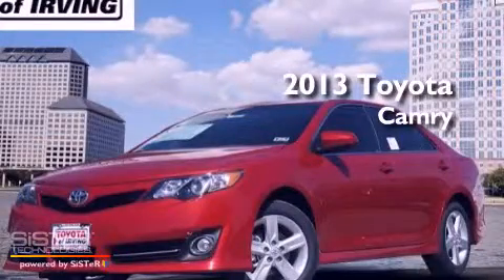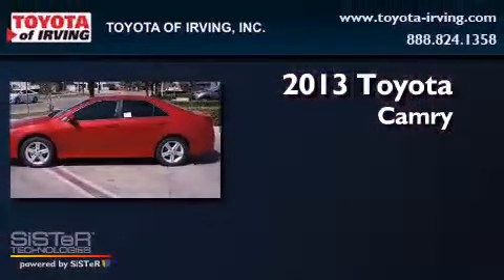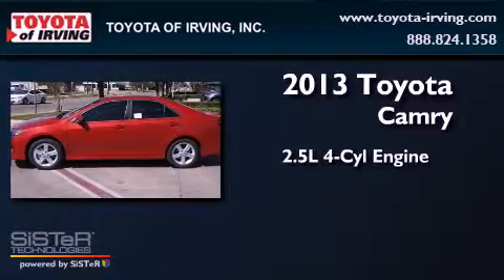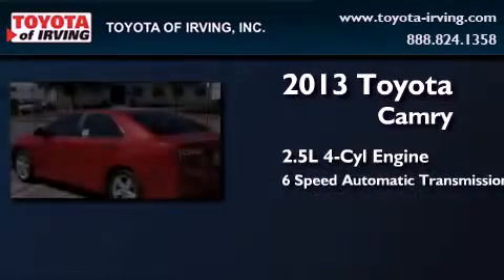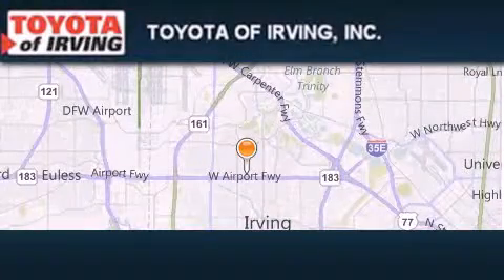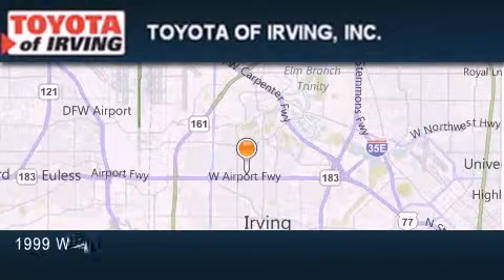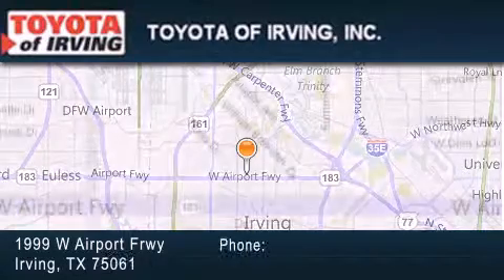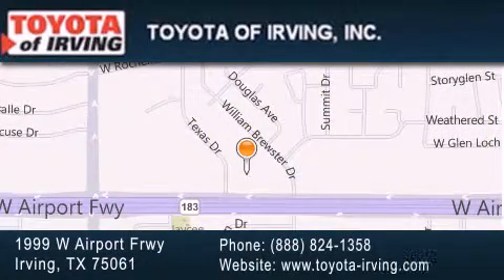2013 Toyota Camry Plano TX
Year : 2013

 Make : Toyota

 Model : Camry

 Engine : Gas I4 2.5L/152

 Trans . : Automatic

 Exterior : Bright Red

 Miles : 7

 1999 W. Airport Frwy

 2013 Toyota Camry Irving TX